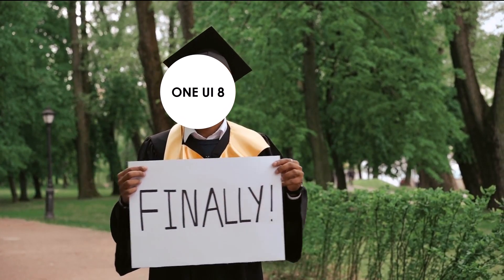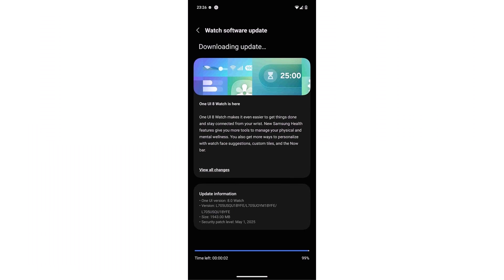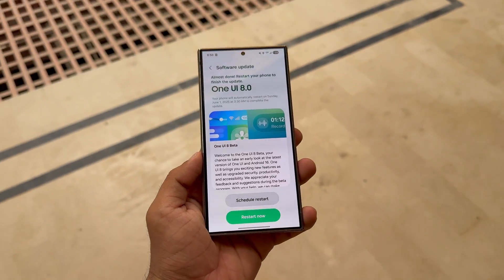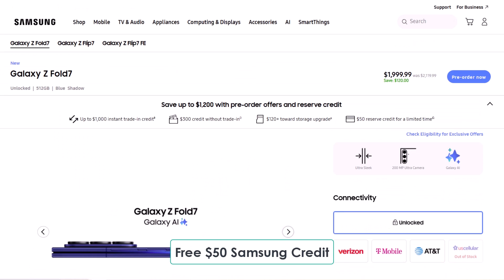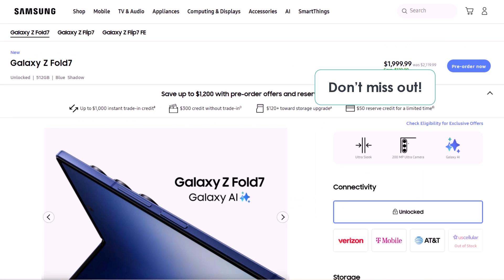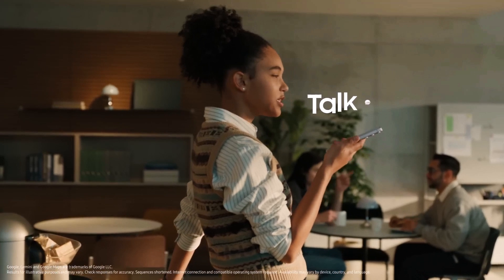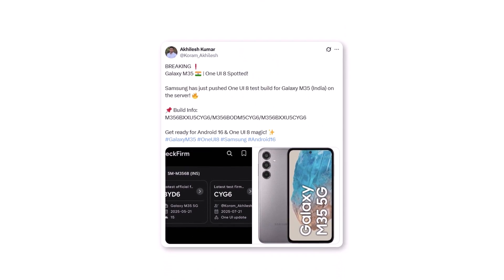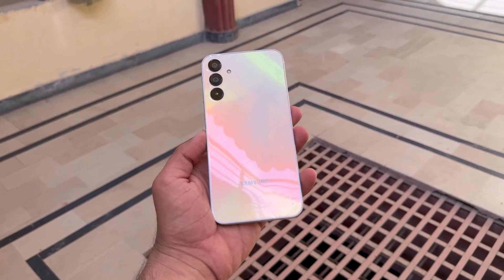Samsung One UI 8.0 Android 16 - OFFICIAL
$50 Free Samsung Credit + $150 Storage Upgrade Credit + Up to $1000 Trade-in Credit) — all in one epic deal!

Samsung rolls out One UI 8 Watch stable update — phones might be next!
Galaxy Watch Ultra gets it first, hinting at smartphone release soon.

PEACE!!